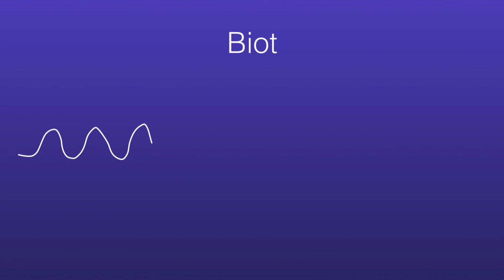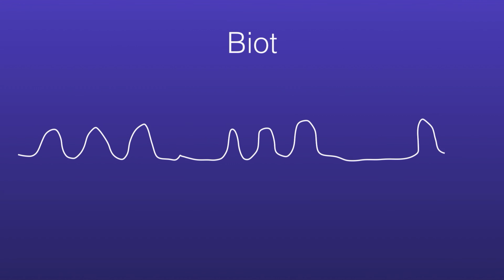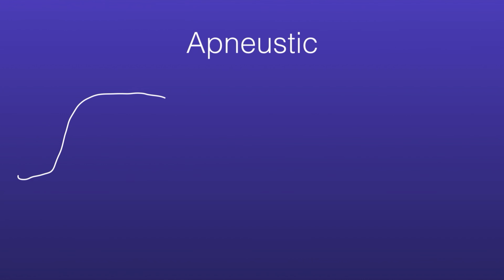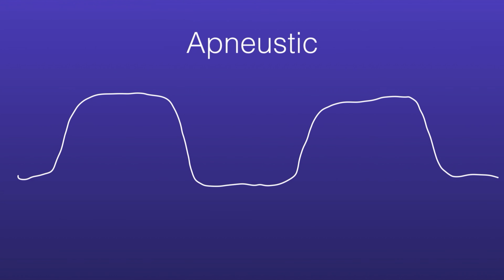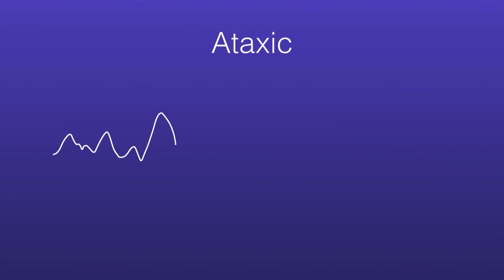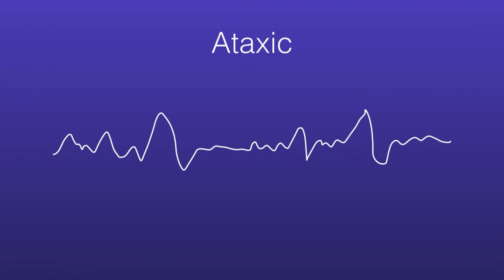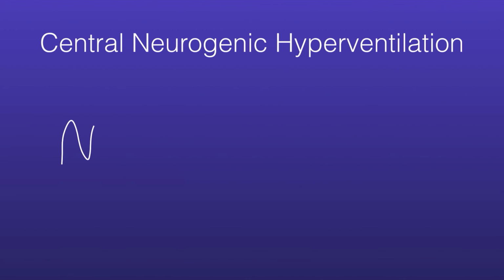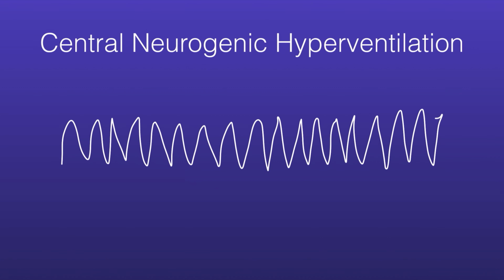Breathing Patterns an EMT May See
I describe common breathing patterns an EMT may encounter, while trying to draw what they would look like.